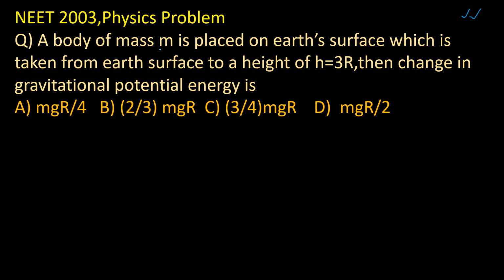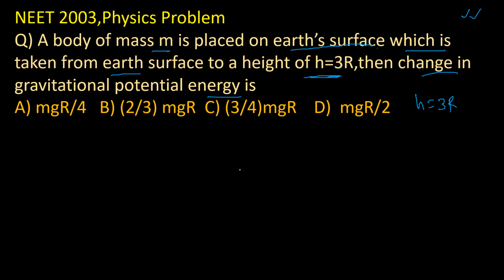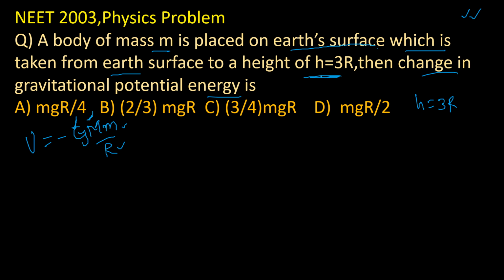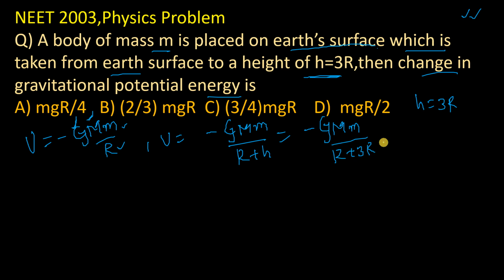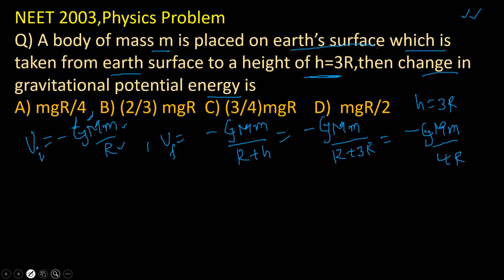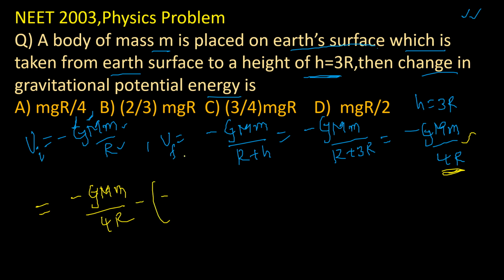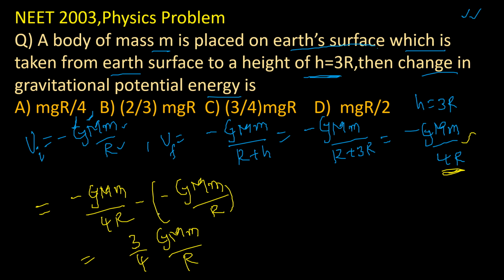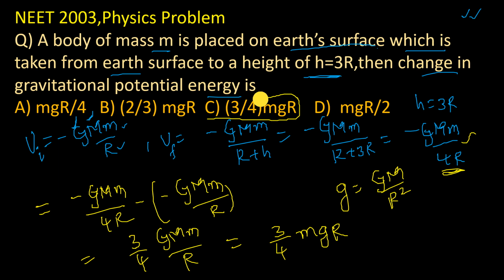NEET Physics Problems ( Part-87)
neet physics problems and solutions, neet physics problems, neet physics problem solving tricks, neet physics problem solving tricks in tamil, neet physics problem solving, how to solve neet physics problems in tamil